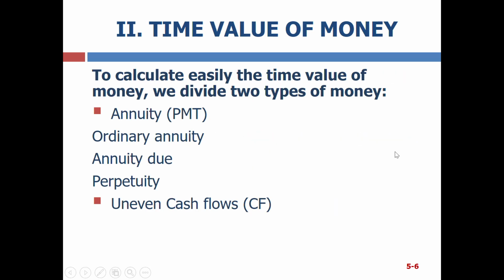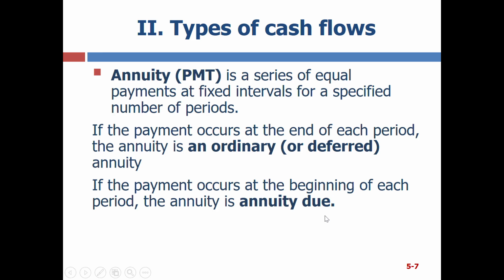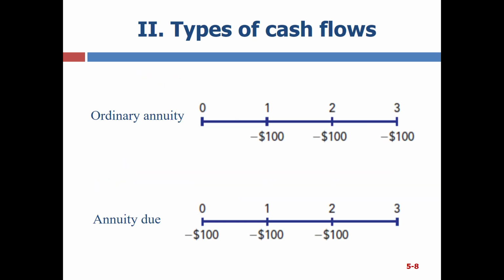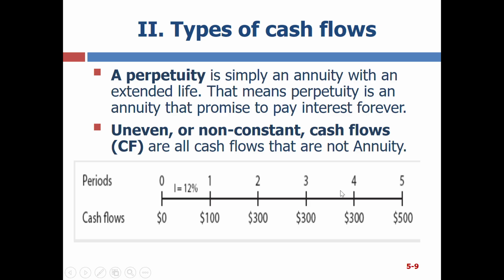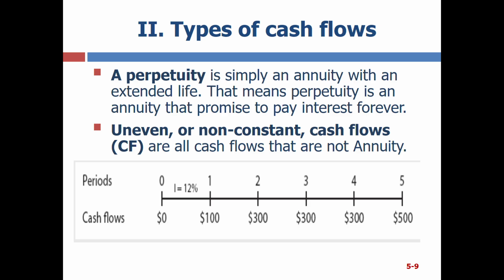Chapter 2 (Part 1): Time value and cash flow - Financial Management Course.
The theory of time value of money and cash flow